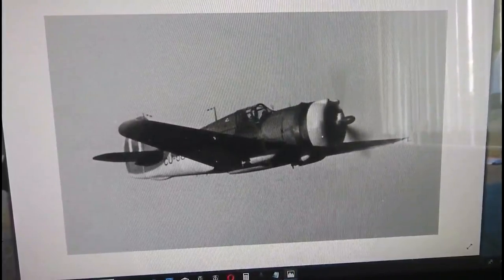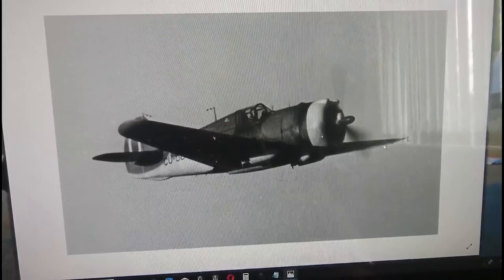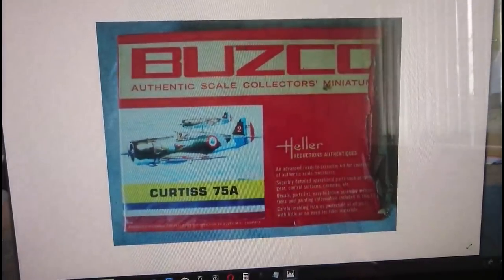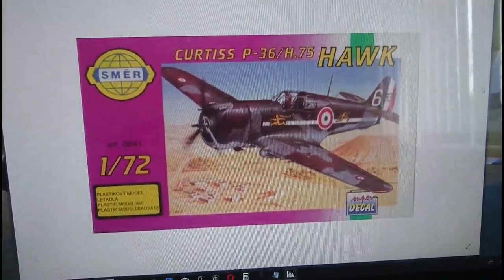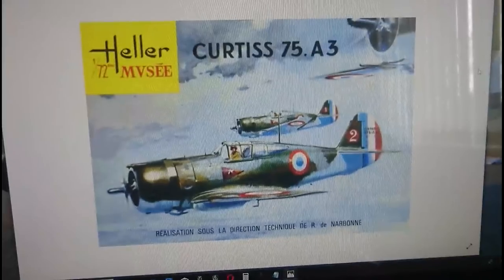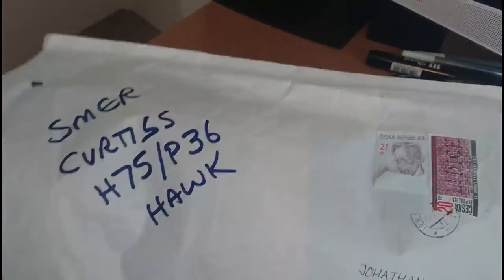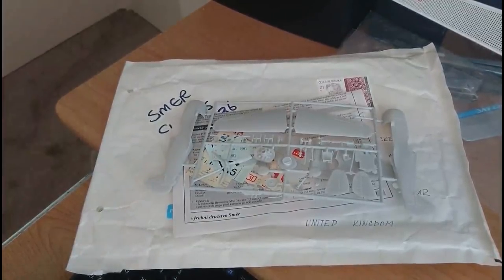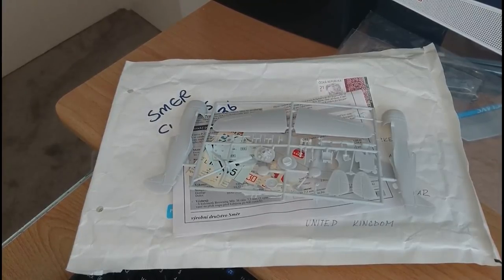SMER 1 72nd Scale Hawk 75 In Box Review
Lets look at the SMER Release of Heller's old Curtiss Hawk 75 in 72nd Scale.